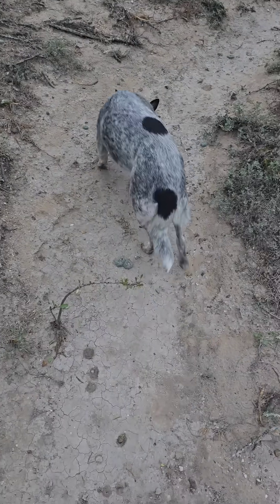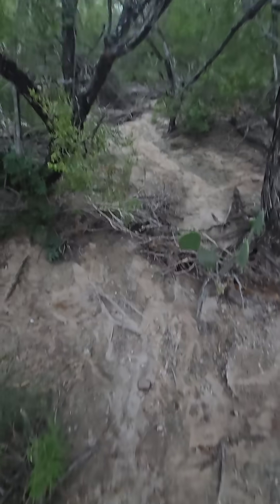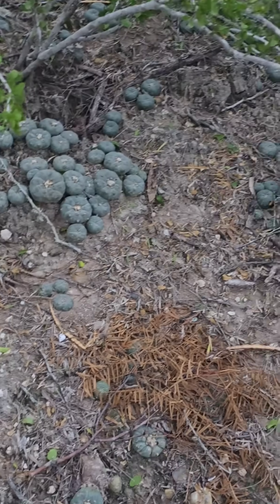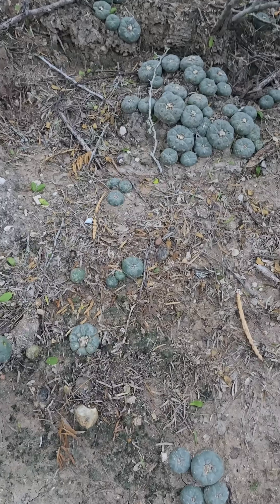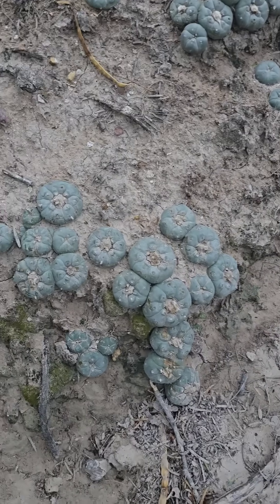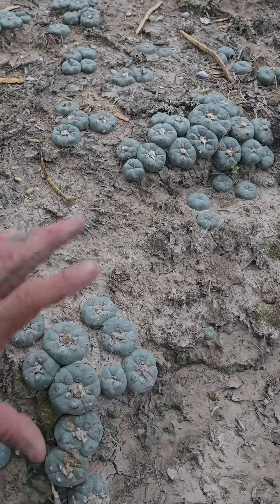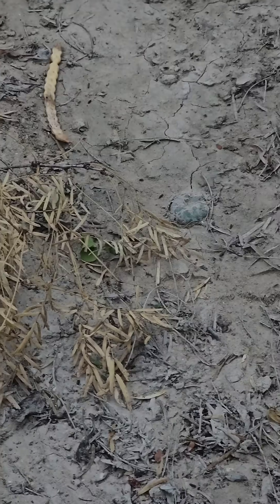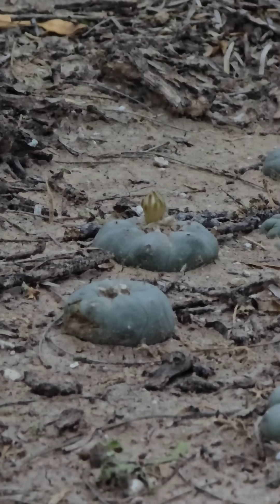Soil in the South Texas Cactus Gardens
It is a myth that many of the cacti from South Texas like fast draining soil. Lophophora williamsii (Peyote), Astrophytum asterias (Sand Dollar Cactus), and Hamatocactus sp. all grow in this fine-particled, silty clay and all can take lots of water... So long as temperatures are hot. In habitat all of these species grow in a place where temperatures do not drop below 80° even at 6:00 a.m. for 6 months out of the year if not longer. The soil they grow in is basically a calcareous sandy loam that is part clay.

I see people growing all of these species in far too fast draining and pumice/perlite rich of a mix well also not watering them enough. So long as temperatures are 85° F (30° C) or above for most of the day, you can water all of these cactus species whenever the soil dries out.

The key to these plants being healthy is temperature. In hot temperatures, less pumice/perlite. In cooler average temps (below 85), more pumice/perlite

Astrophytum, especially, needs lots of moisture, and it actively grows in thick heavy mud that stays wet for multiple days after a heavy rain.